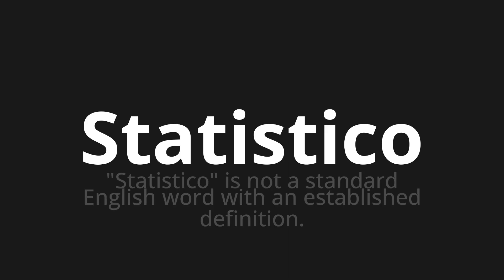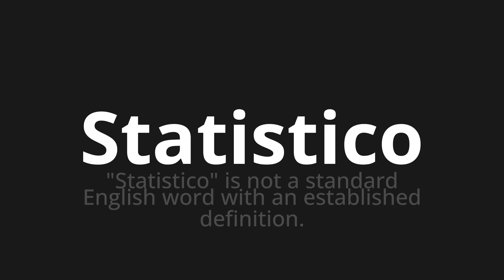How to pronounce Statistico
🌍 Learn a new language now Master the Pronunciation of 'Statistico Which means statistical' - which means : "Statistical" is not a English Word Standard with an Established Definition. 📝 with @HTPronounce 🎓🗣️ - [Your Guide to Italian]

Learn to pronounce 'Statistico' perfectly in Italian with our easy and engaging tutorial by @HTPronounce! 📖📽️ In this comprehensive video, we provide you with native speaker examples 🗣️👂 and phonetic breakdowns 🎵 to ensure you get the pronunciation just right.

How to say Statistical in Italian